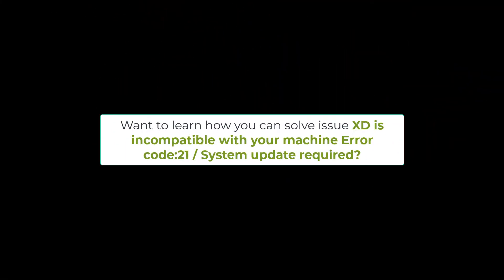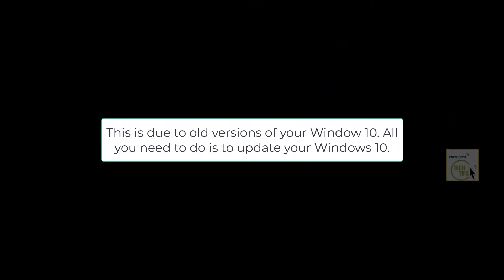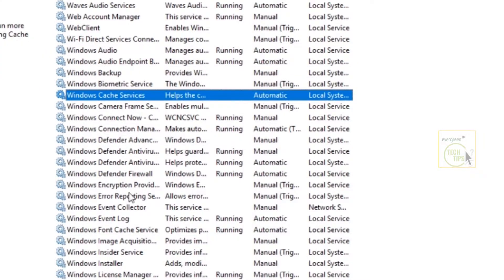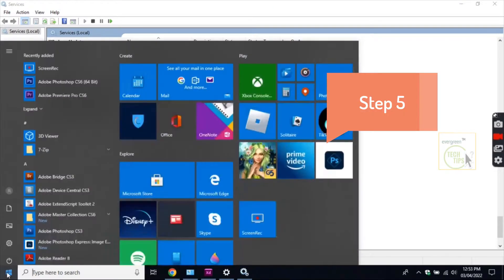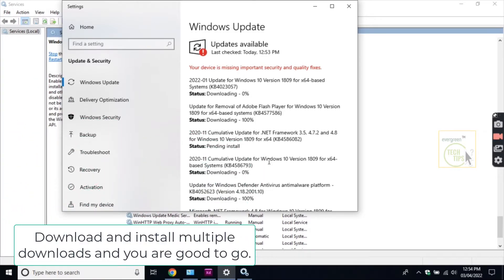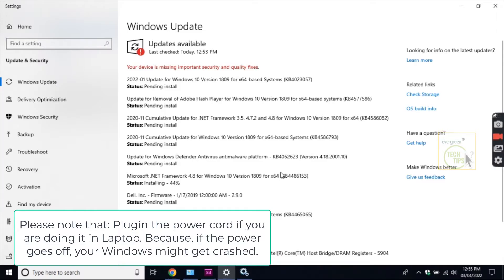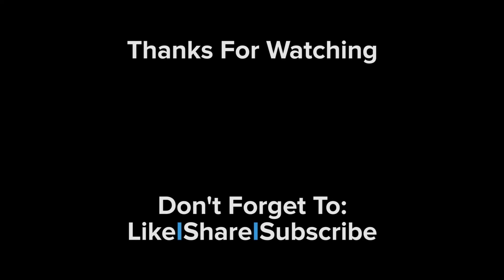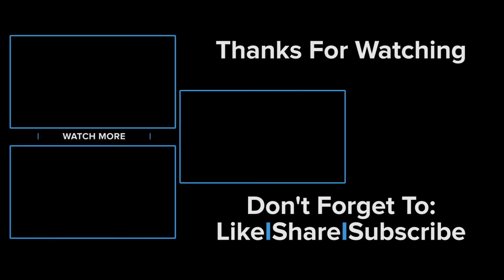Solve Issue Incompatible with your machine Error code 21 or System update required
Did you receive the issue "Incompatible with your machine Error code 21 or System update required"? Because of this problem, you won't be able to install any kind of software as shown in the video.  Here is the guide for you to solve it. Follow the steps mentioned.

Steps:
This is due to old versions of your Window 10. All you need to do is to update your Windows 10. Firstly and main this is that you need to solve Windows Update Error encountered 0x80070422 are as follows:
First Step: You need to tap on Windows icon and search for Windows Services "Services/App". Open it normally or right click and Run As Administrator.
Second Step: Search for Windows Event Collector. Open it and set Startup Type Automatic and Tap on Start at Service Status. And Apply and OK Changes.
Step Three: Same steps again for Windows Event Log.
Step 4: Same steps again for Windows Update.
Step 5: After you have followed all those steps, go to Windows Menu again and Search for Updates or Windows Update Settings. Tap on it and also tap on RETRY. Wait for a while. BOOM!! Windows Update is working Now.

Download and install multiple downloads and you are good to go. You might get multiple downloads, its better to download and install them all. Please note that Plugin the power cord if you are doing it in Laptop. Because, if the power goes off, your Windows might get crashed. Also, you must need speed internet and patience to do it. SSD C:Drive is highly recommended. It is fast in the SSD or Solid State Drive.

Step 6: After successful Windows 10 update, try to download and install the software like XD or any other similar software that you were trying to install on your PC or Laptop.